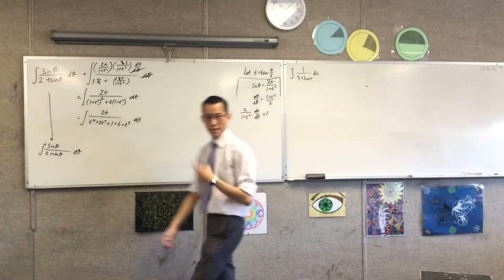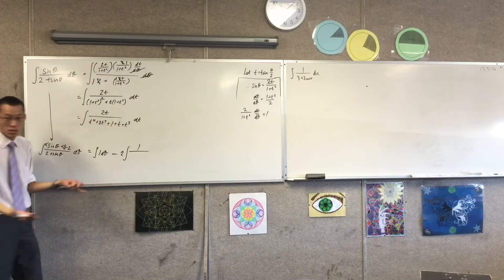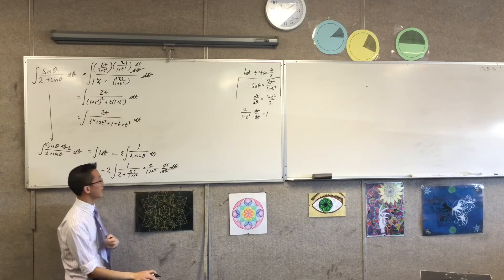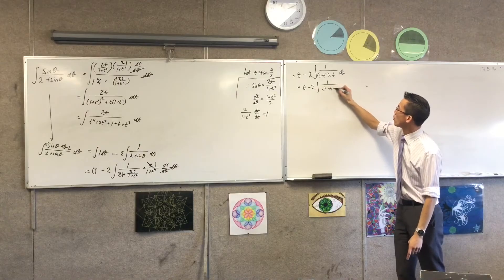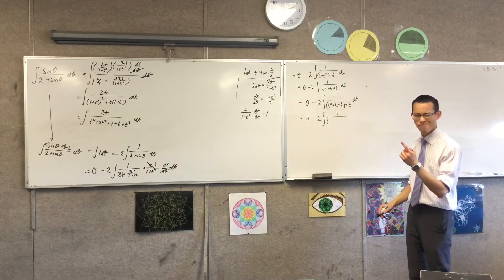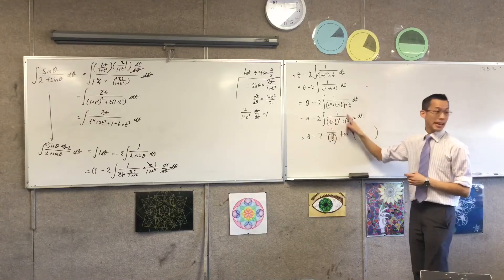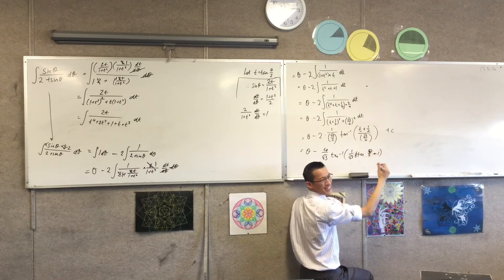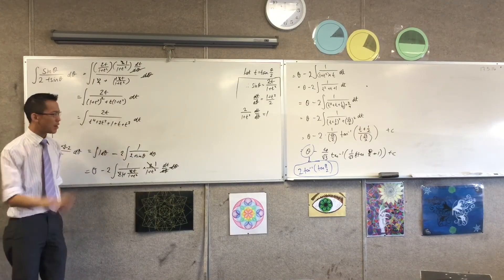Integration with t Results (2 of 2: Simplifying the integral before applying t results)